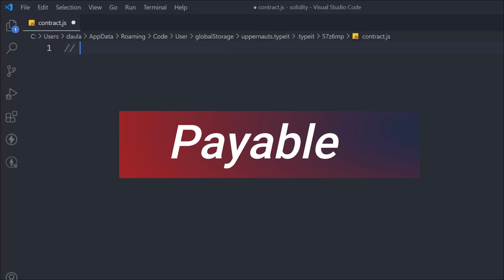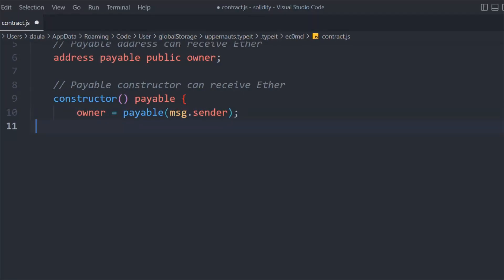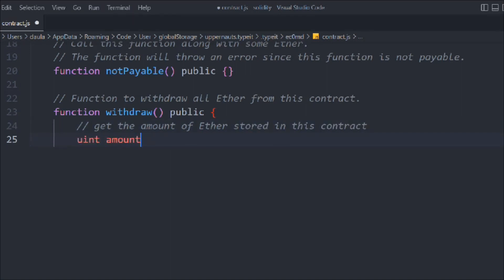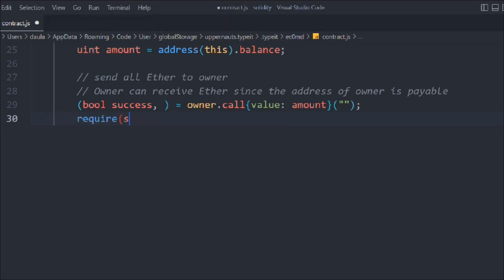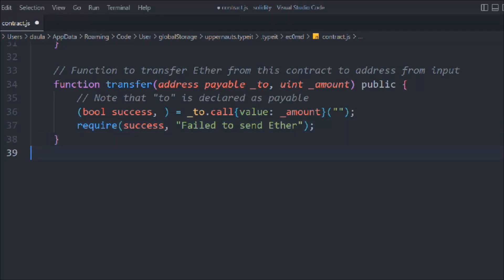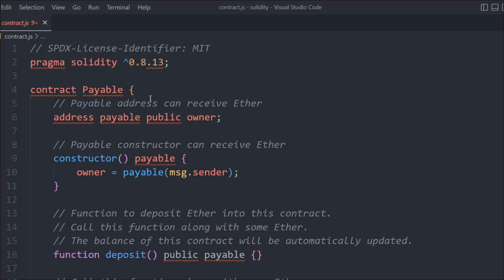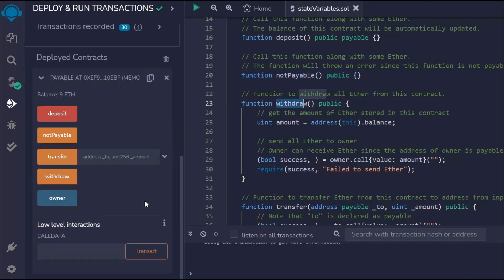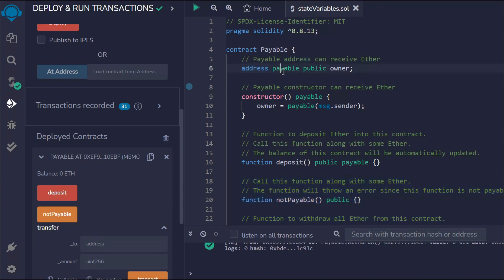Solidity Payable | How To Create & Use Payable Keyword In Solidity | Solidity Course 2022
Solidity Payable

Functions and addresses declared payable can receive ether into the contract.

Payable function in Solidity – Example & How to use it?
Solidity is a high-level, object-oriented programming language for writing smart contracts in the Ethereum Blockchain. Smart contracts are used to manipulate the Ethereum Blockchain and govern the behavior of the accounts within the Ethereum Blockchain.

Solidity is highly influenced by Javascript, C++, and Python. It is designed to target the EVM (Ethereum Virtual Machine). The most recent Solidity version is 0.8x.

Workout Video: